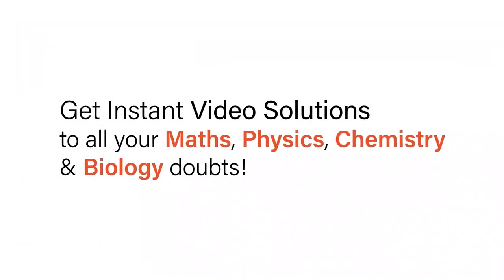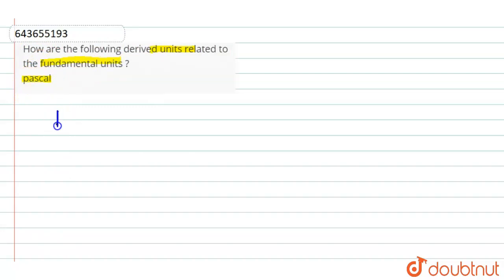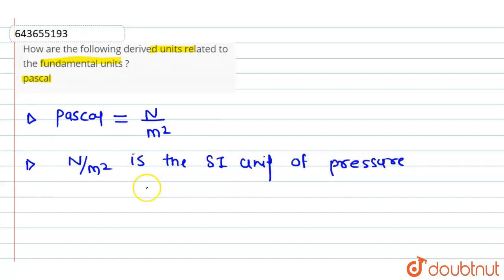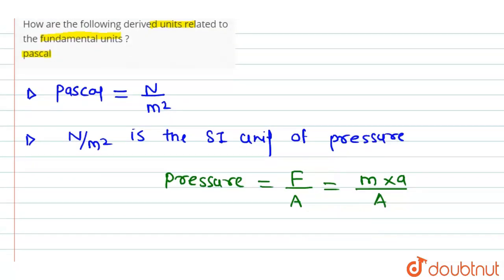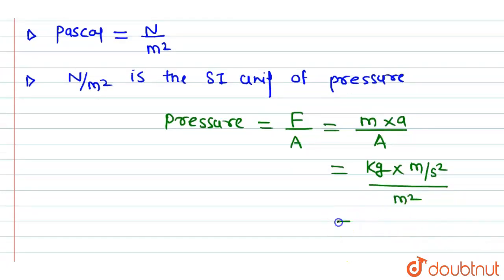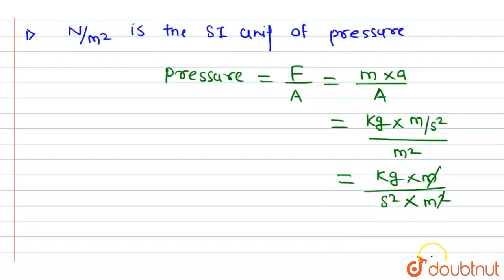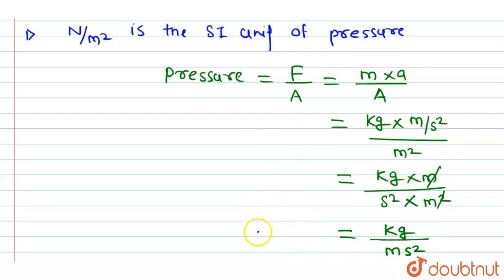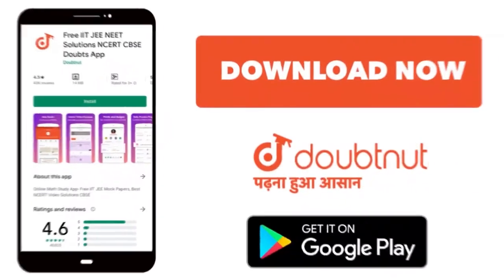How are the following derived units related to the fundamental units ? pascal | 9 | MEASUREMENTS...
How are the following derived units related to the fundamental units ? pascal
Class: 9
Subject: PHYSICS
Chapter: MEASUREMENTS AND EXPERIMENTATION
Board:ICSE

👉 Have Any Query? Ask Us.